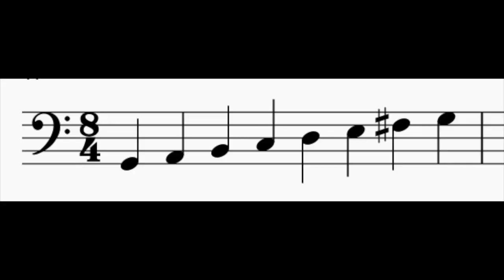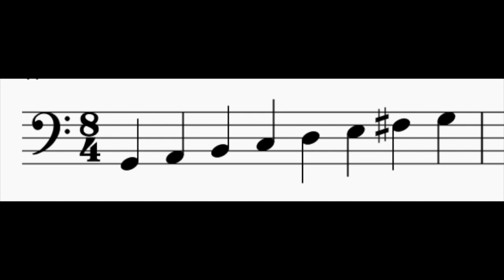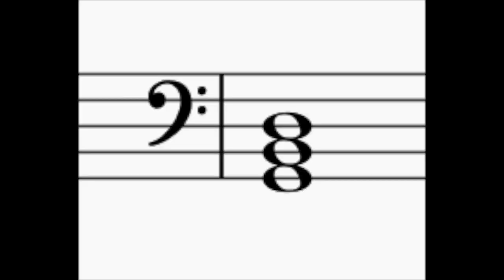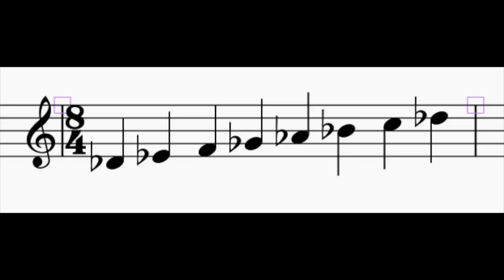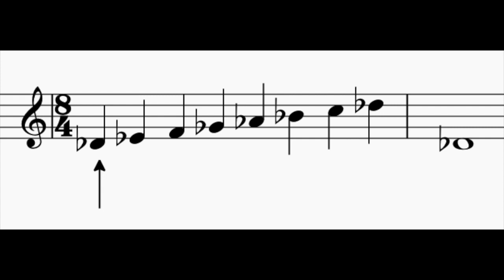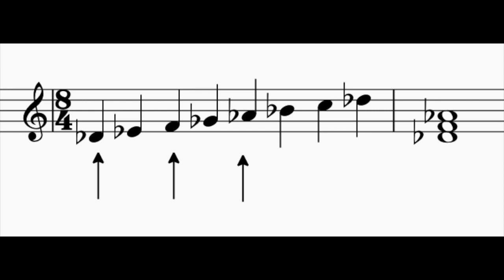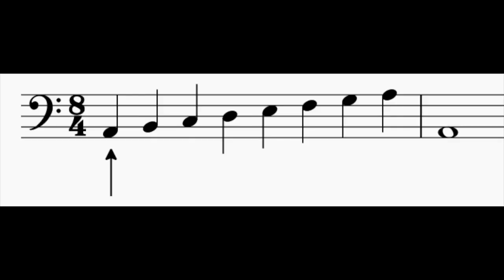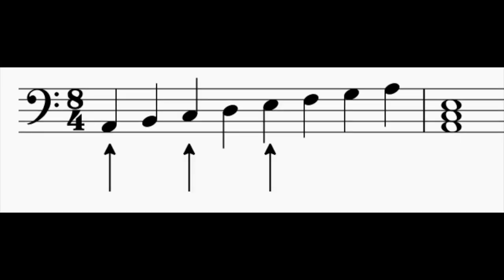Intro to Triads